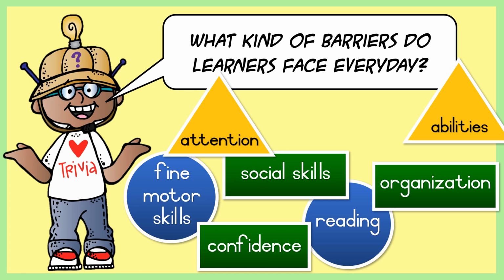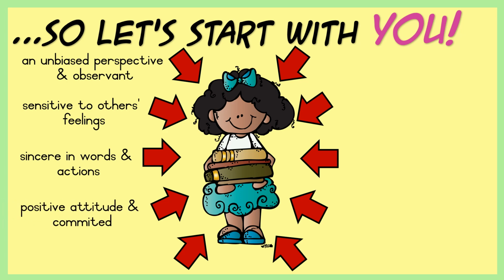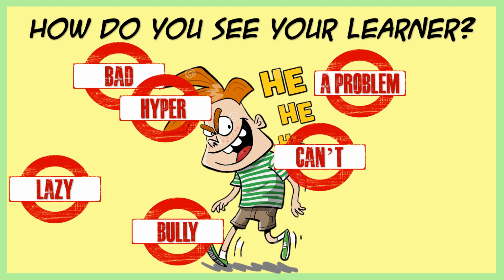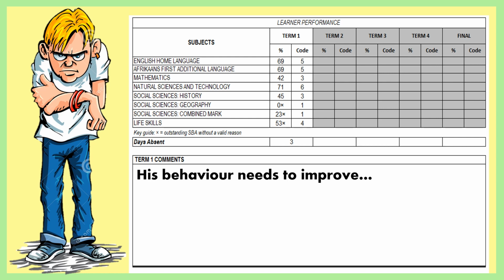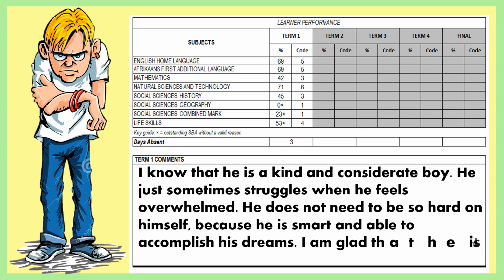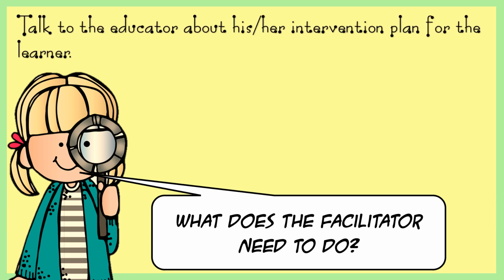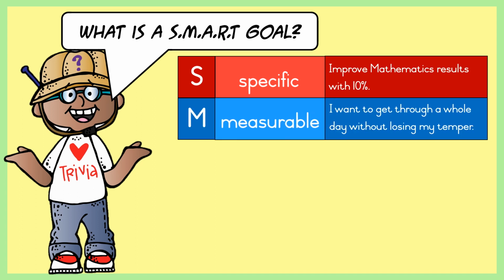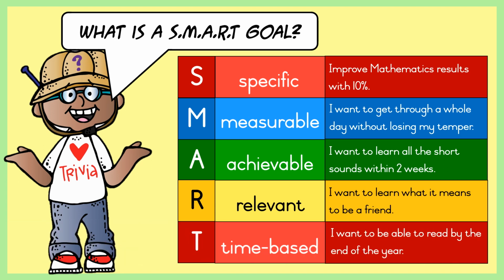Facilitator Training (Session 1)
Assisting those who have been appointed as facilitators in order to assist a learner with barriers to learning.